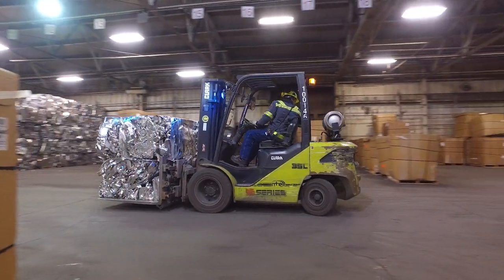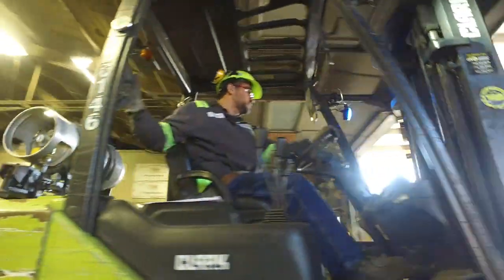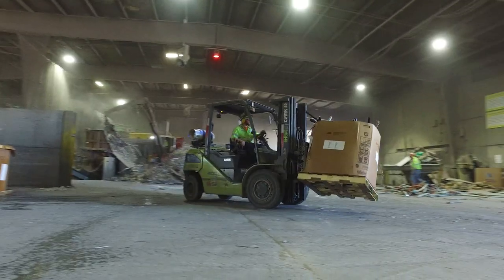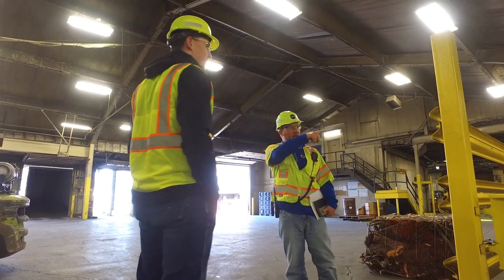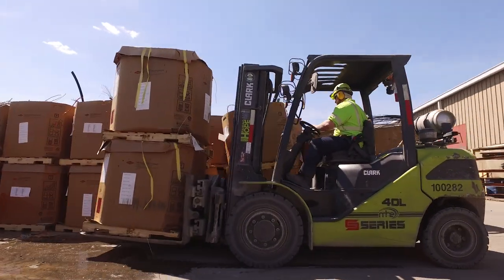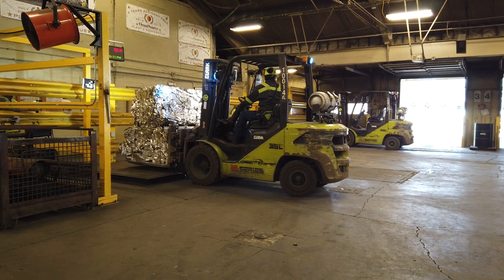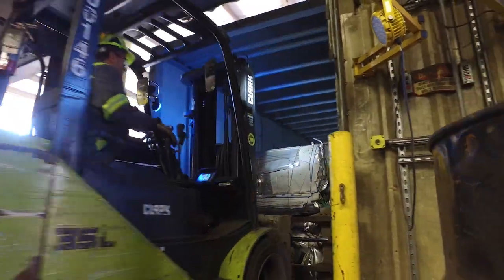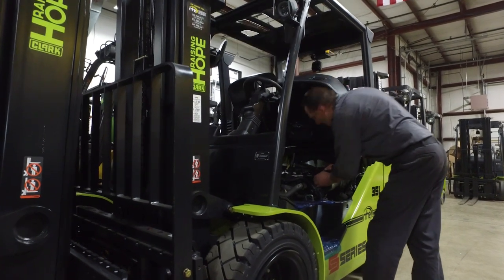Customer Testimonial: Ferrous Operations, OmniSource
When you need a durable, reliable, amd Built to Last truck, CLARK has you covered with the toughest trucks on the market. And, when you're operating a scrap metal facility, like Ferrous Operations at OmniSource, you need your material handling equipment to keep up with your demanding application. Learn how OmniSource benfitted from making the switch to SMART, STRONG, and SAFE CLARK S-SERIES forklifts. When you need a Built to Last solution that works as hard as you do, CLARK is the way to go!